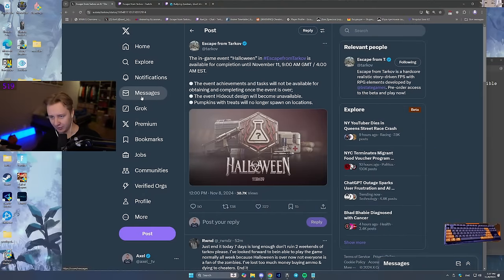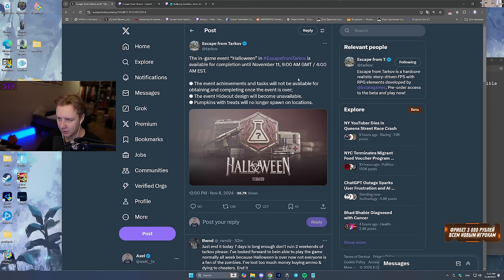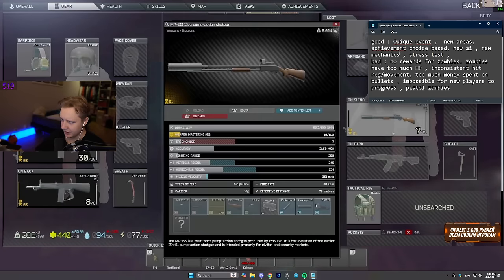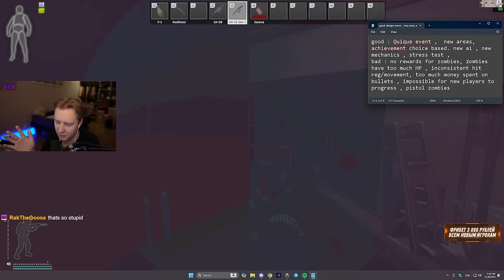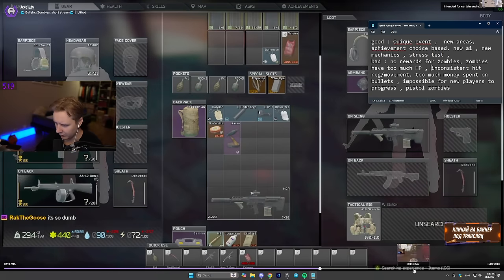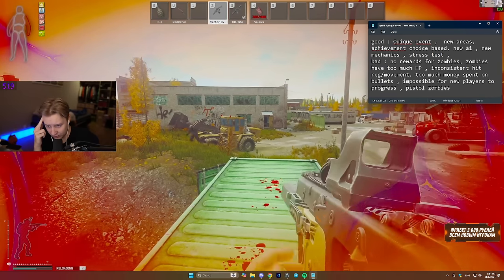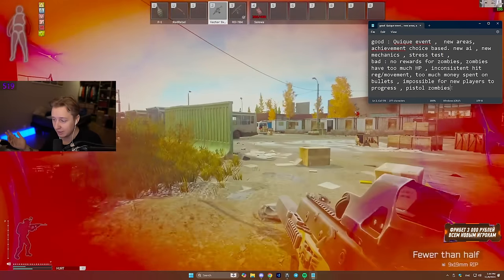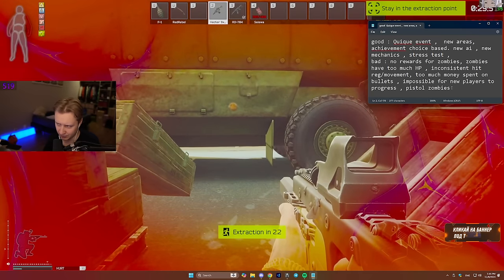Zombie event Ends on 11th NOV. Why people hated/loved it